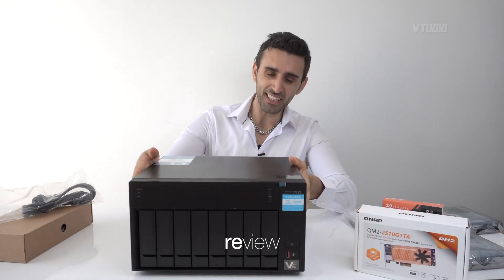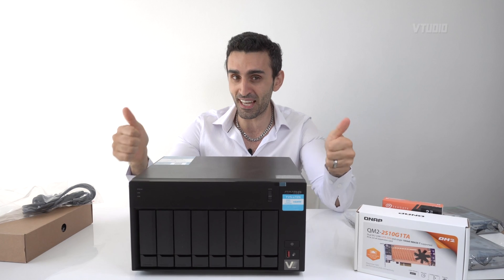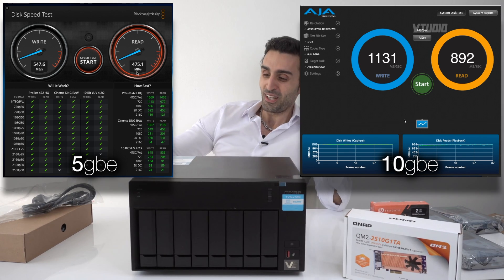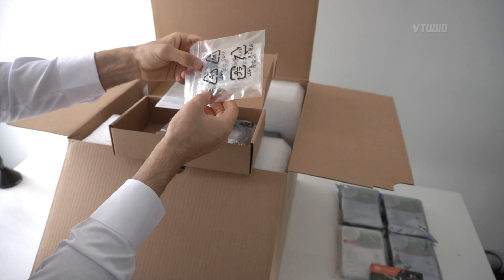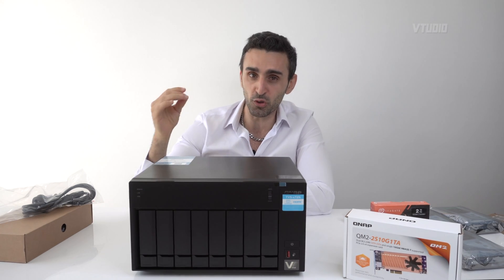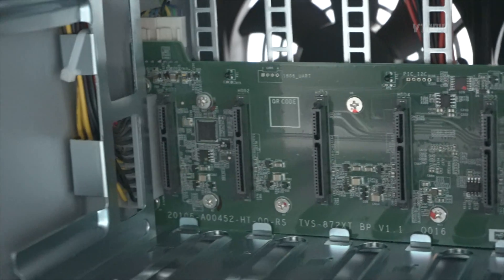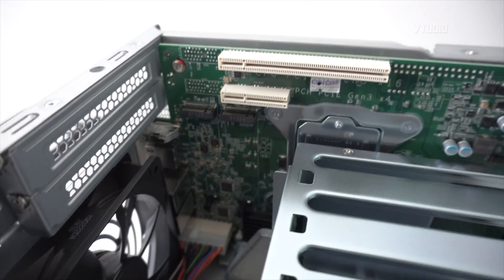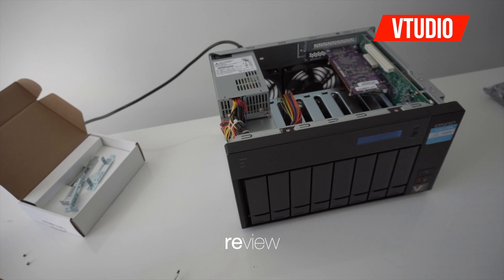QNAP TVS-872N Review | Best 8-Bay NAS Release in 2019?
In this video we introduce you to QNAP's latest 8-bay NAS, and the great thing about this one is that it's actually cheaper than it's predecessor.

TVS-872N
The best thing about this NAS is that it's actually almost A$1,000 cheaper than it's older brother the TVS-872XT. While the cost has been cut the features are still very impressive, with it's quad core Intel i3 processor, 8GB RAM and 5gbe out of the box connectivity. Previously I'd been using the 4 bay TVS-472XT NAS for the past year, and the unfortunate thing about it was that because I use RAID6, the most performance I would get out of it was slower than 5gbe and because I keep my NAS more than 2 meters away from my system I couldn't take advantage of the integrated TB3 connectivity. So the fact that this new NAS dropped the 10gbe and TB3 connectivity to keep costs low, probably isn't a bad thing for most users. Especially as they've still kept the 2x PCIe slots and 2x m.2 SSD slots for upgradeability, and that's exactly what I've taken advantage of, installing a 10gbe network card and m.2 nVme SSD to demonstrate the performance you can still get out of the system.

PERFORMANCE
A single Seagate Ironwolf hard drive setup would get just over 200MB/s read and write over 5gbe and 10gbe.
After switching to a Seagate FireCuda 510 SSD, speeds would max at 500MB/s over 5gbe and over 1000MB/s over 10gbe.

OVERALL
While the XT series is still king, the price of the new N series is just too good. Regarding the decision to go for 5gbe instead of 10gbe out of the box, I currently get 250MB/s over 10gbe in my 4 bay RAID6, so unless you're ready to fully utilise the bays in your NAS, 5gbe is more than good enough to support most startup use cases. That's why I'd recommend saving the difference in price, and down the line when you're ready, spending 15 minutes upgrading to a m.2 SSD and 10gbe adapter like I did to get the best value/performance ratio.